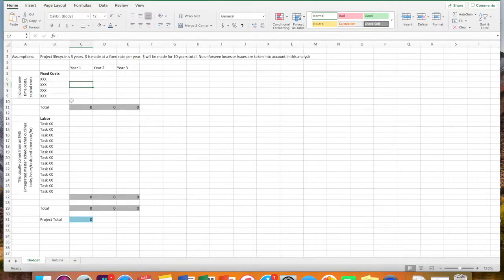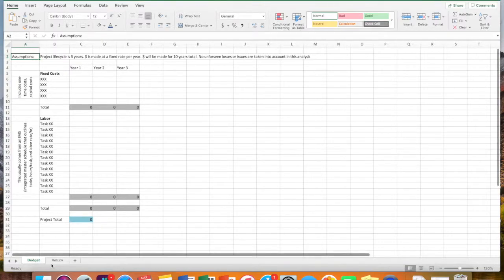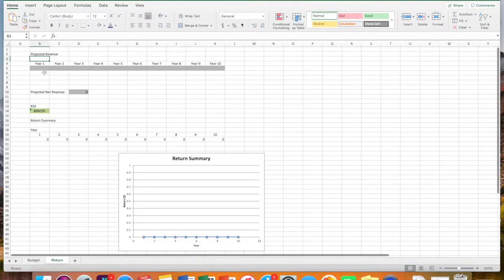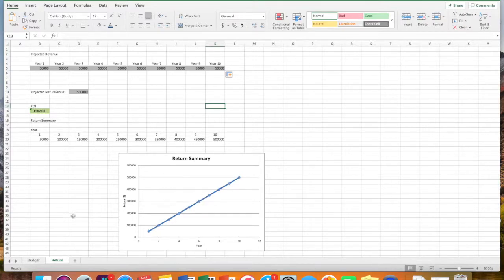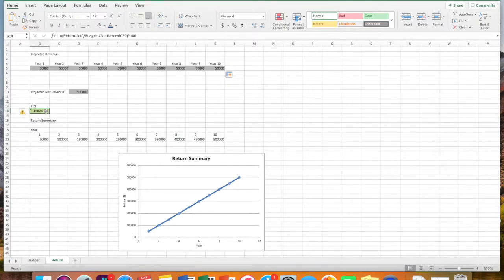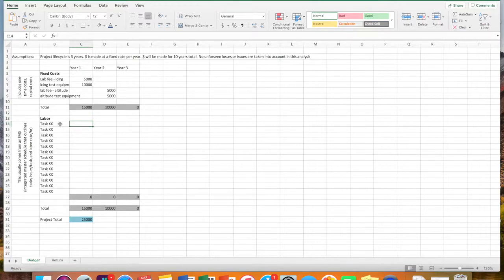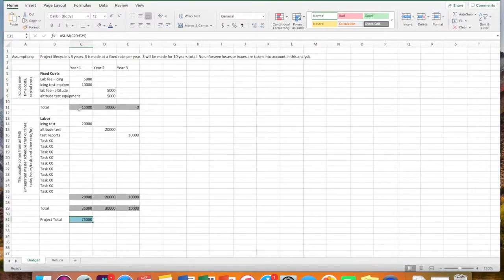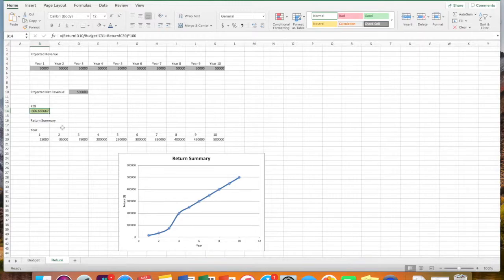ROI Analysis Projection Tutorial